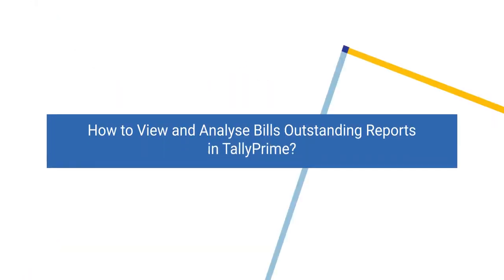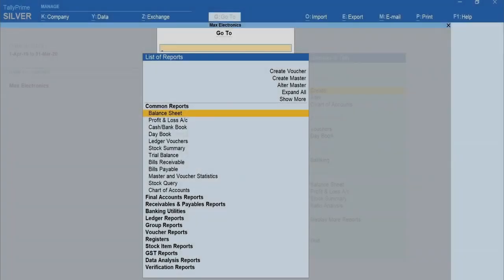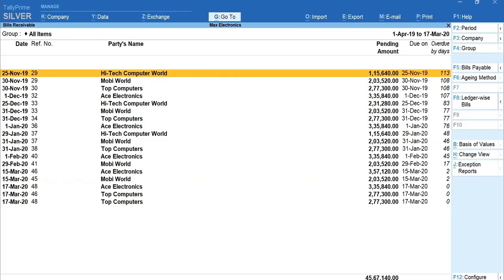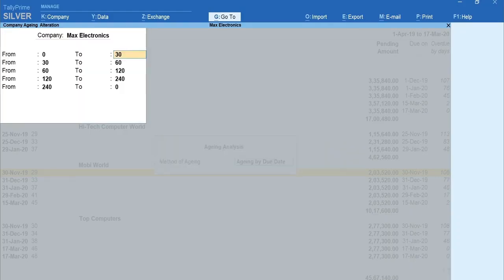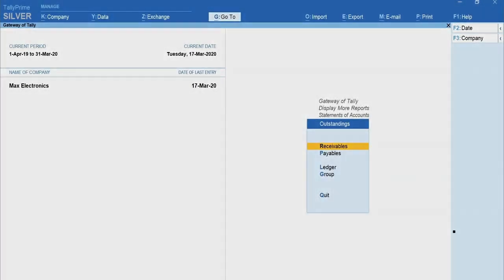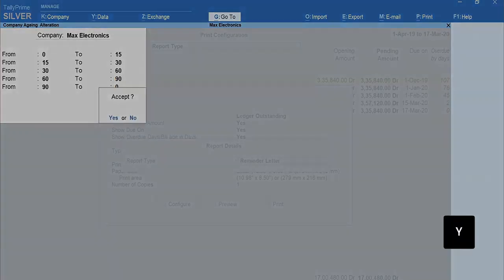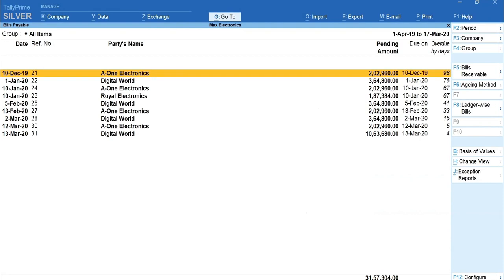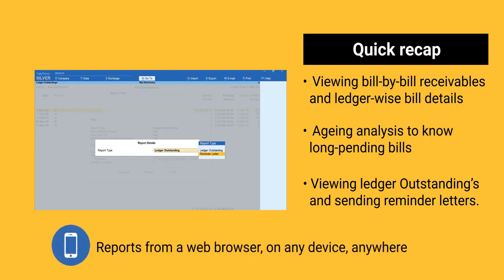Bills Outstanding Report